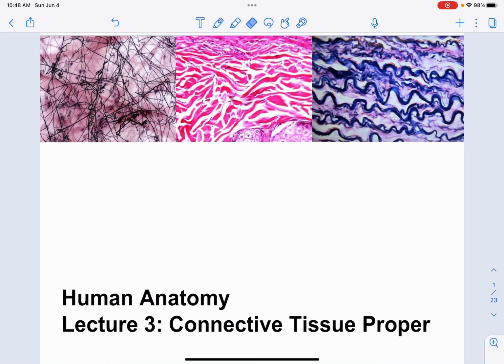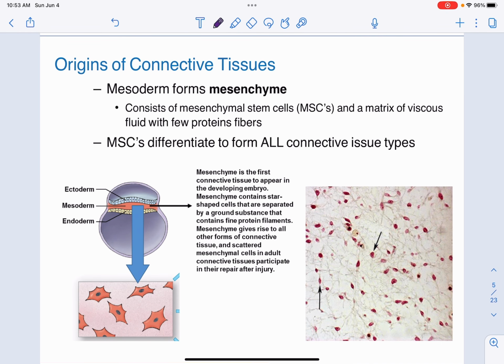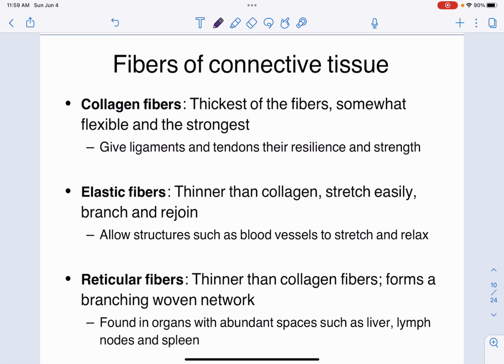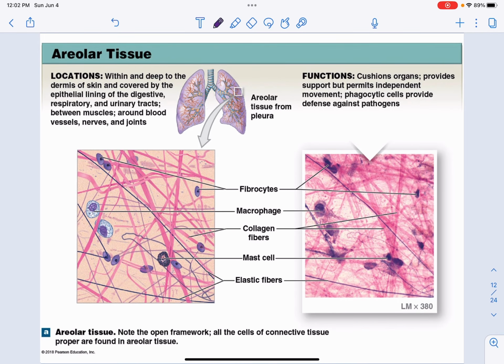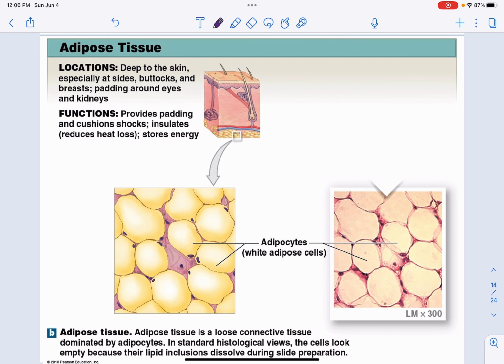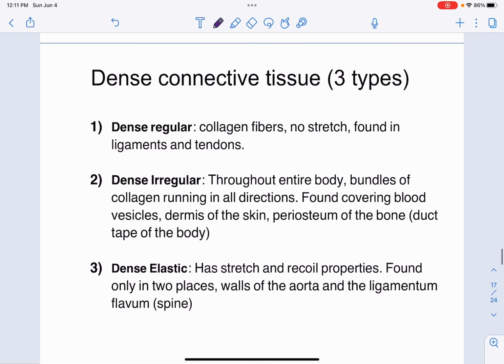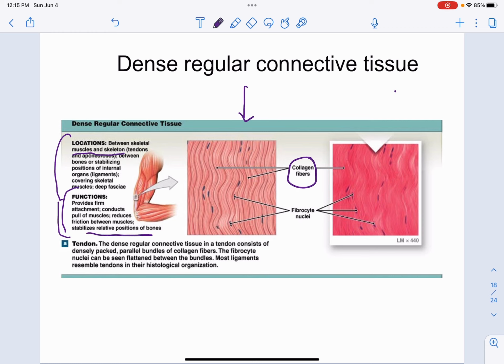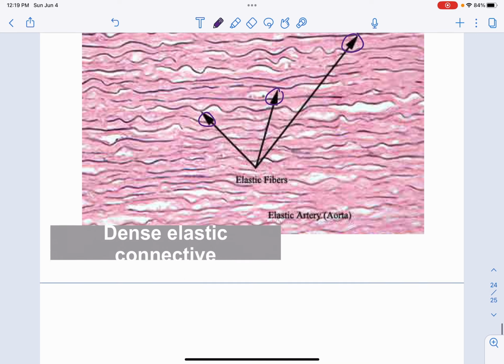Connective Tissue Proper_MCC